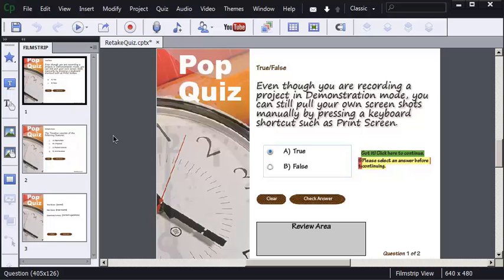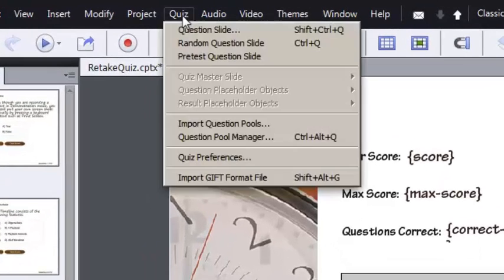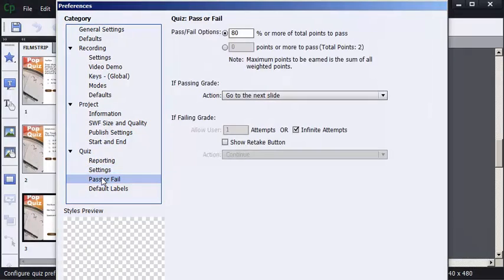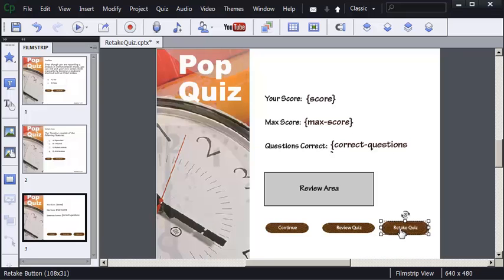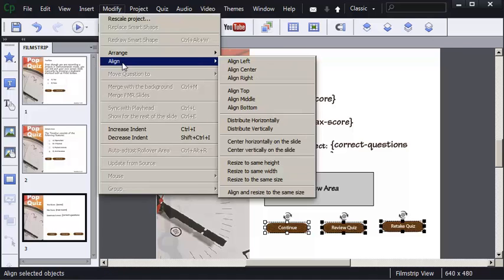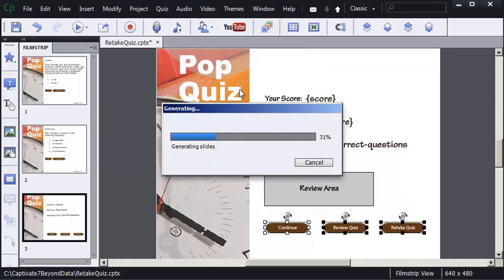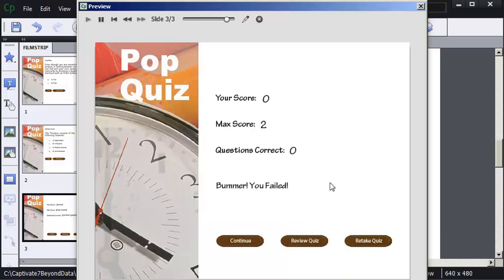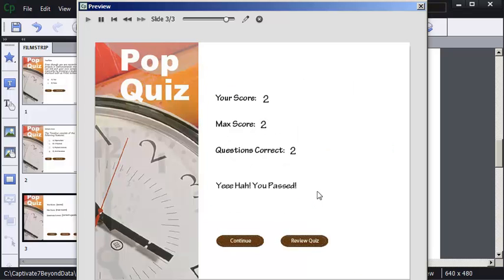Adobe Captivate: Add a Retake Quiz Button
I've had several students in my Captivate classes ask if it was possible to allow learners to retake a quiz. It's not only possible, but the solution is very simple. Ensure you have a Quiz Results slide and then visit the Quiz Preferences dialog box.